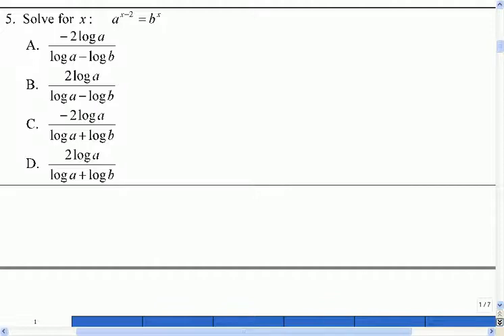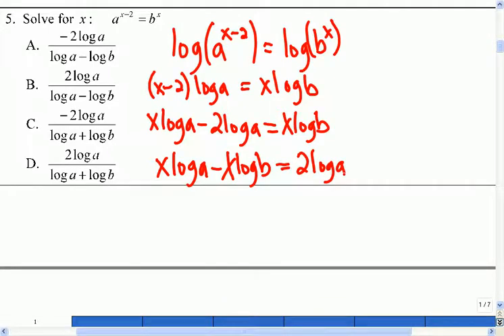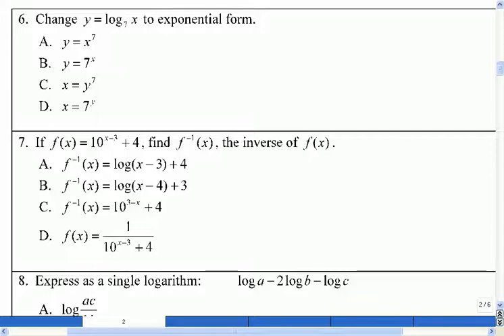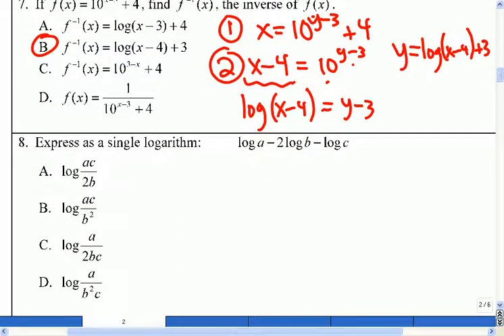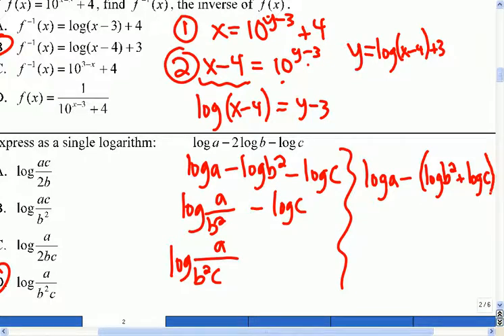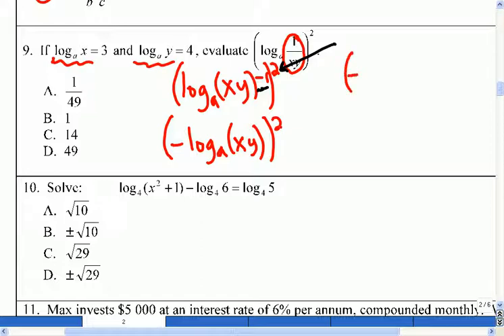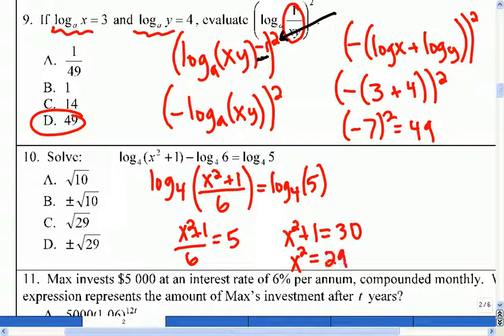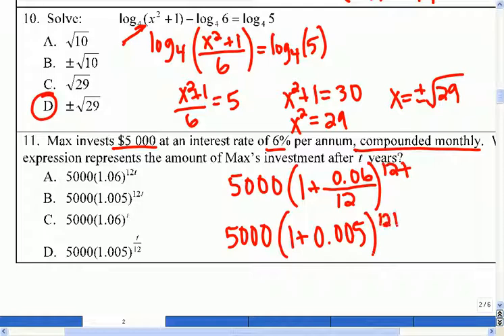Mr Joyce - Math 12 Logs Review Assignment I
These are my solutions to the logs review assignment